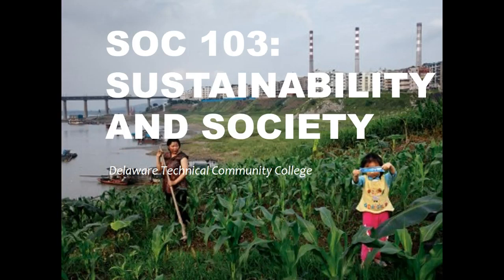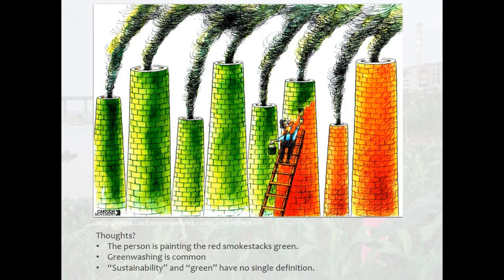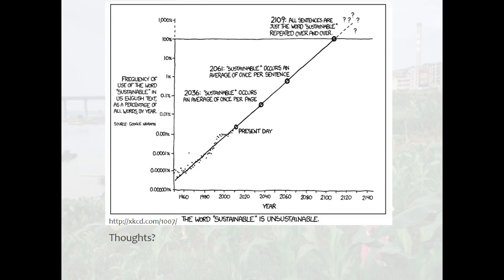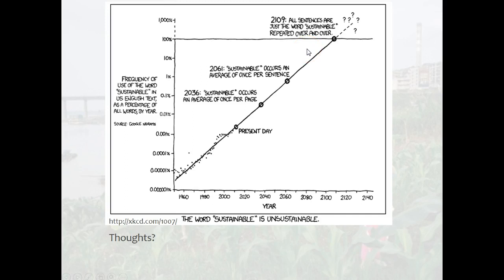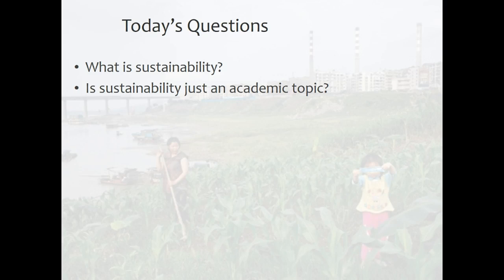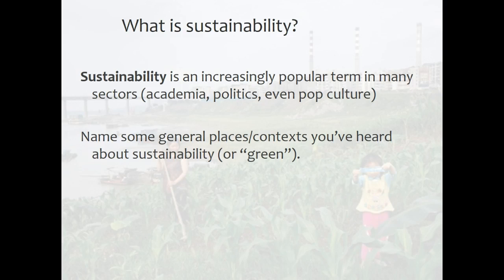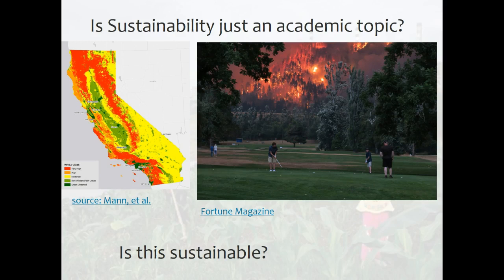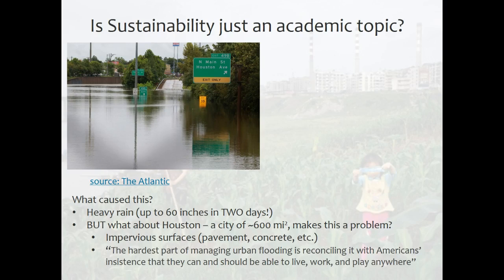SOC 103 - Introduction Part 1 - What is Sustainability and Is It a Relevant Topic?